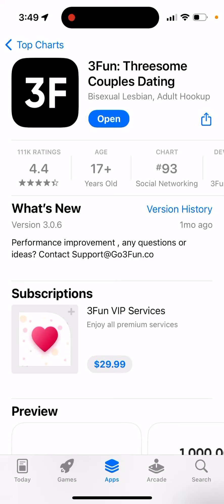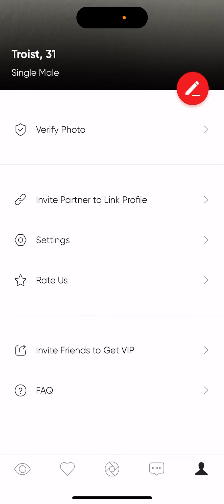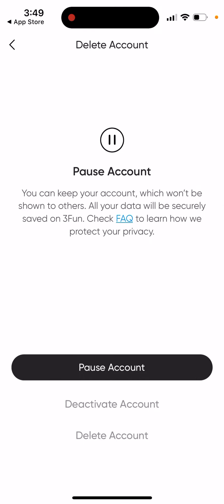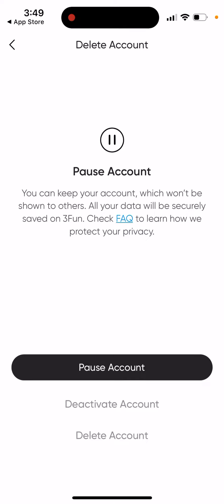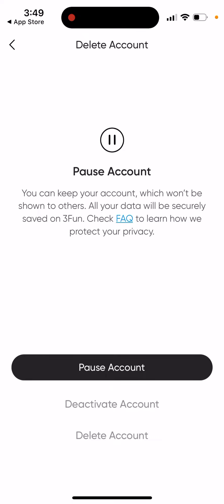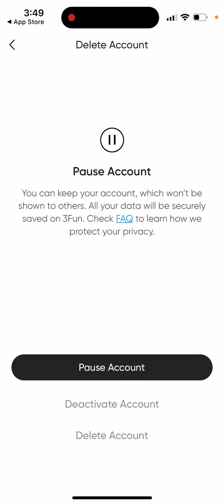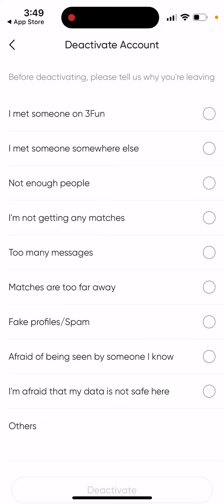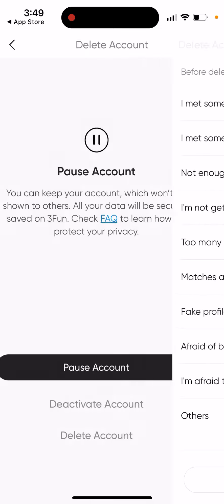How to delete an account in 3FUN app?